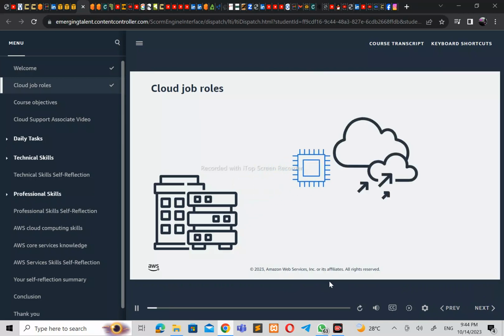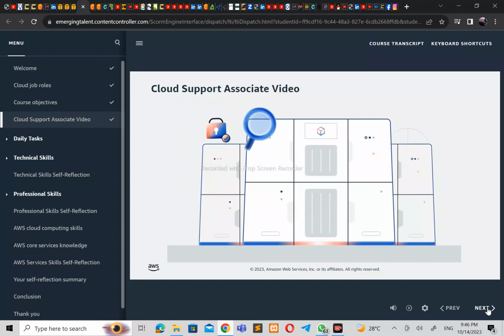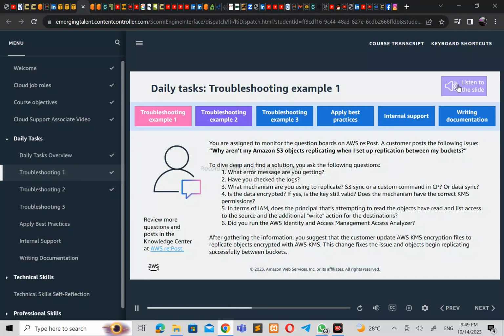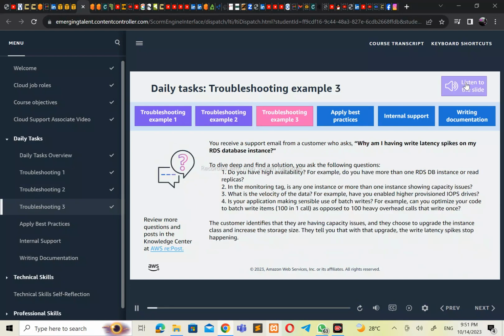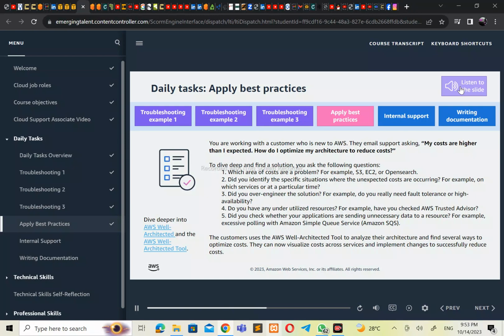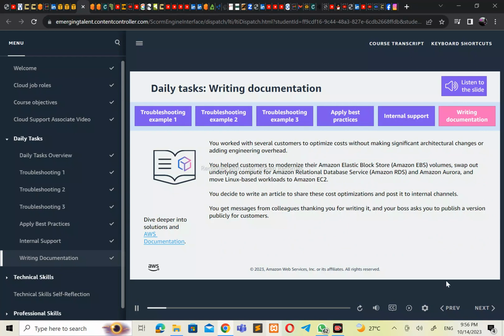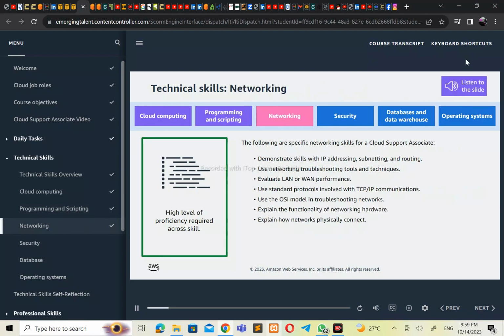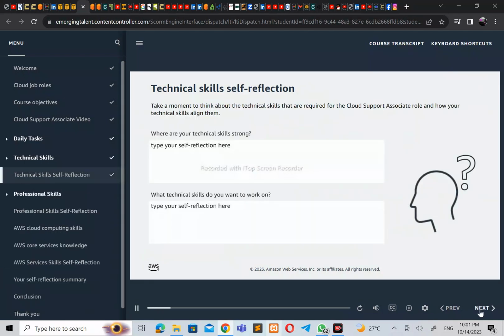AWS Cloud Associate Practitioner (Part-A)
Becoming an AWS Certified Cloud Practitioner is a great step toward building your cloud expertise career.